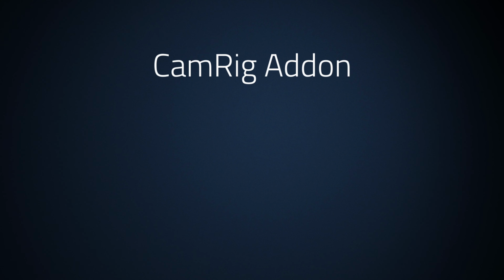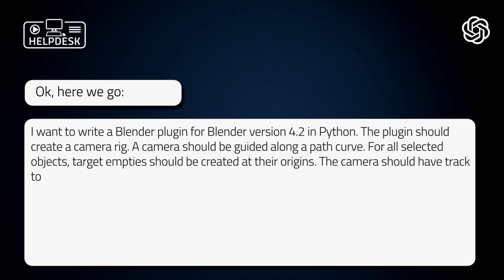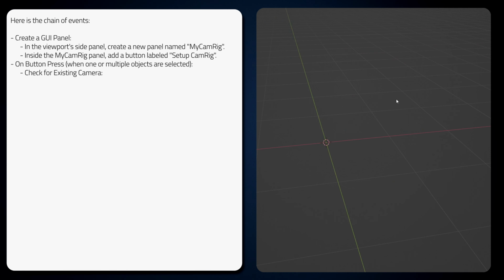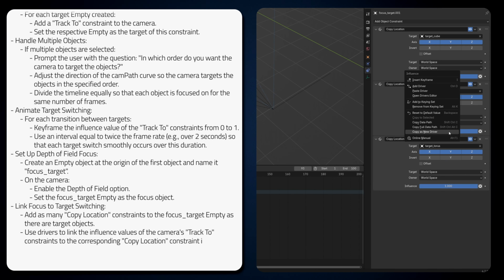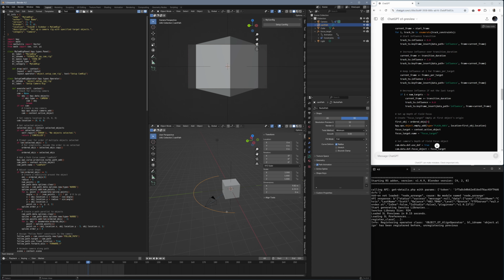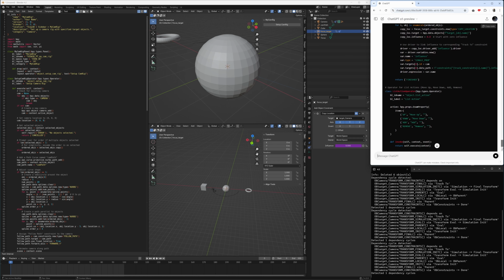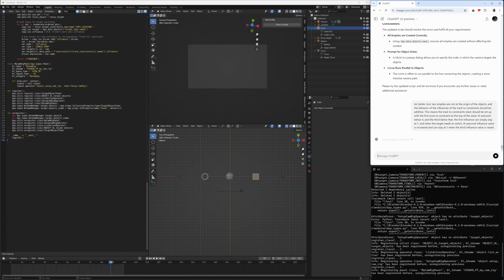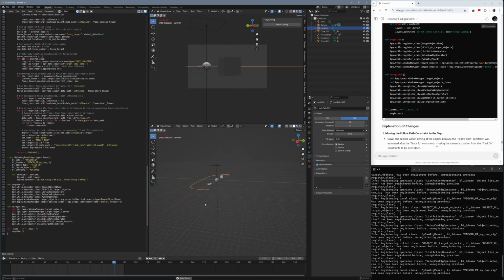Blender Camera Rig Addon: AI-Assisted Plugin Development with ChatGPT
In this tutorial, you'll learn how to automate camera rig setups in Blender using Python scripting and AI assistance from ChatGPT. We’ll walk through the creation of a custom plugin that simplifies camera path animation, target tracking, and focus control, saving you time and effort in your Blender projects.

Whether you're working on 3D animation, game development, or cinematic shots, this tutorial will help you streamline your workflow by automating repetitive tasks like camera constraints and keyframing. By integrating AI tools like ChatGPT, we explore how to enhance plugin development and bring efficiency to your creative process.

Key topics covered:

Setting up a custom Blender plugin for camera automation
Creating dynamic camera paths and tracking multiple objects
Automating camera focus with AI-assisted scripting
Using ChatGPT to accelerate code development for Blender tools
If you're looking to improve your Blender workflow or curious about how AI can assist in plugin development, this tutorial is for you!

Here's the full prompt I used:

I want to write a Blender plugin for Blender version 4.2 in Python. The plugin should create a camera rig. A camera should be guided along a path curve. For all selected objects, target empties should be created at their origins. The camera should have track to constraints aimed at the target empties (the empties should be parented to the objects). The camera should then be animated along the path curve, with keyframes already set for target switching in the track to constraints via influence values. Lastly, an additional empty (called focus empty) should move with the target switches using copy location constraints. This should be done via drivers that link the influence values of the track to constraints with the copy location constraints of the focus empty.

It would be great if, at the beginning, I could select one or more objects and then be prompted to specify the order in which the objects should be traversed.

It would be great if the curve is created in such a way that, if there is only one object, a semicircle is formed around the object, and if there are multiple objects, the curve describes a path parallel to the objects.

Here is chain of events:
Create a GUI Panel:
- In the viewport's side panel, create a new panel named "MyCamRig".
- Add a Button:
- Inside the MyCamRig panel, add a button labeled "Setup CamRig".
- On Button Press (when one or multiple objects are selected):
- Check for Existing Camera:
- Verify if a camera already exists in the scene. If not, create a new one.
- Add a Path Curve:
- Insert a Path Curve into the scene. Ensure it has a basic shape with the five default anchor points - evenly distributed.
- Name this curve "camPath".
- Assign Camera Constraints:
- Add a "Follow Path" constraint to the camera, targeting the camPath curve.
- Set the camera's location to coordinates (0, 0, 0).
- Animate the Camera Along the Path:
- At the first frame of the timeline (frame 0), set the influence value of the "Follow Path" constraint to 0 and insert a keyframe.
- At the last frame of the timeline (e.g., frame 100), set the influence to 1 and insert another keyframe.
- Create Target Empties:
- For each selected object:
- Create an Empty object at its origin.
- Name each Empty "target_[objectname]" (replace [objectname] with the actual name of the object).
- Add Tracking Constraints to the Camera:
- For each target Empty created:
- Add a "Track To" constraint to the camera.
- Set the respective Empty as the target of this constraint.
- Handle Multiple Objects:
- If multiple objects are selected:
- Prompt the user with the question: "In which order do you want the camera to target the objects?"
- Adjust the direction of the camPath curve so the camera targets the objects in the specified order.
- Divide the timeline equally so that each object is focused on for the same number of frames.
- Animate Target Switching:
- For each transition between targets:
- Keyframe the influence value of the "Track To" constraints from 0 to 1.
- Use an interval equal to twice the frame rate (e.g., over 2 seconds) so that each target switch smoothly occurs over this duration.
- Set Up Depth of Field Focus:
- Create an Empty object at the origin of the first object and name it "focus_target".
- On the camera:
- Enable the Depth of Field option.
- Set the focus_target Empty as the focus object.
- Link Focus to Target Switching:
- Add as many "Copy Location" constraints to the focus_target Empty as there are target objects.
- Use drivers to link the influence values of the camera's "Track To" constraints to the corresponding "Copy Location" constraint influences on the focus_target.

HelpDesk is your go-to for quick and easy tech solutions!